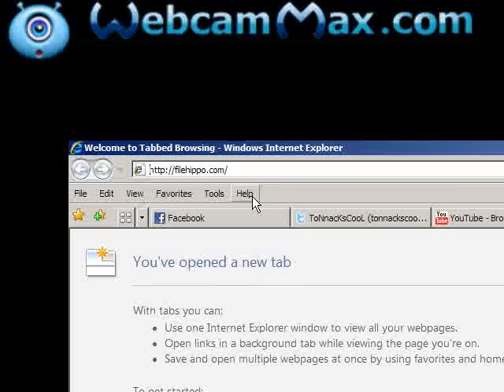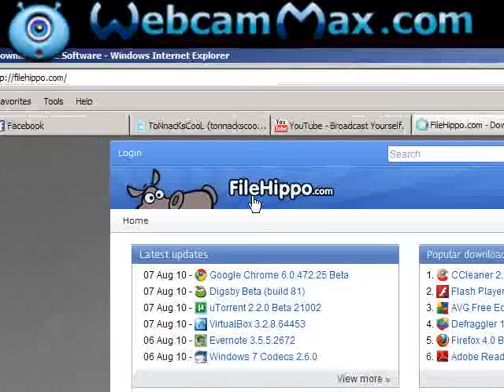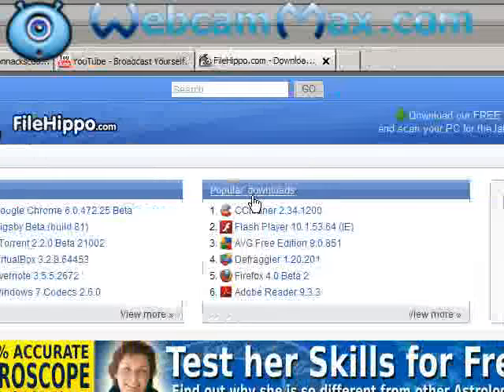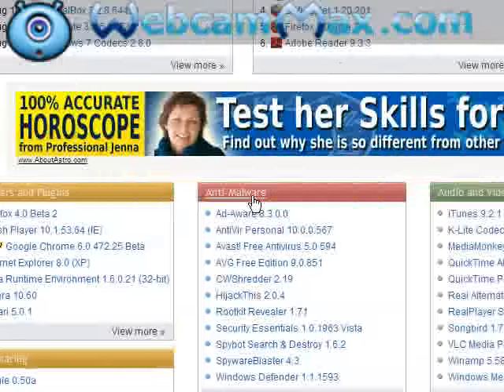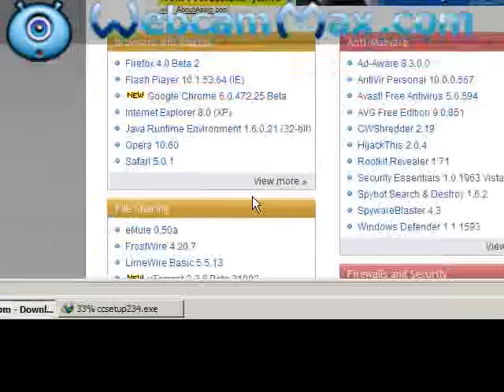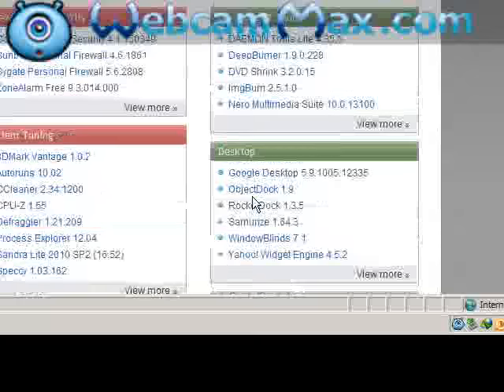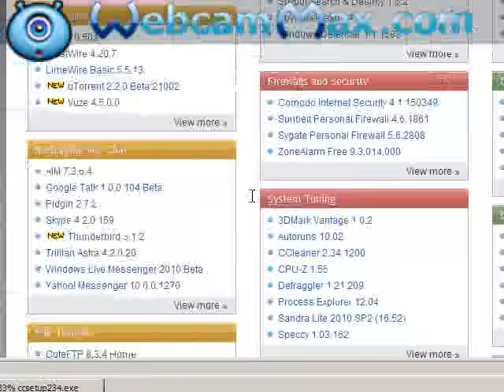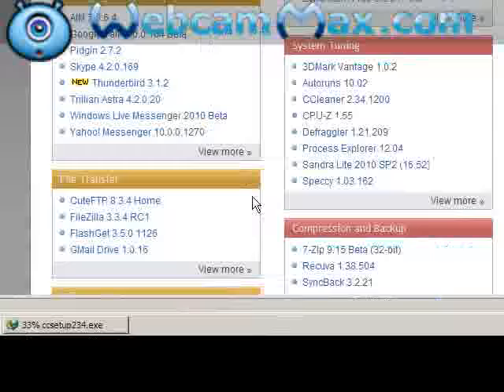How To Download Free SoftWare In "filehippo.com"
julanrey.page.tl